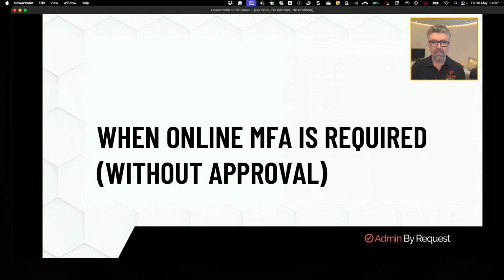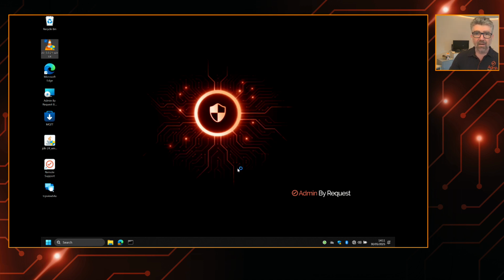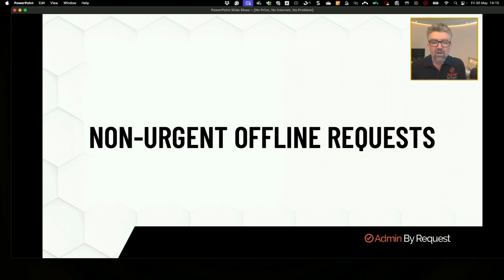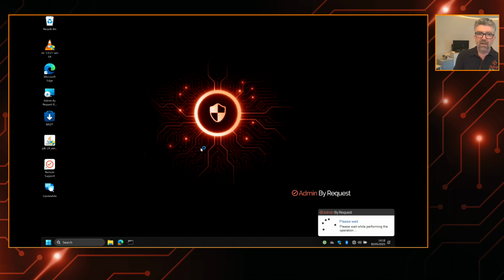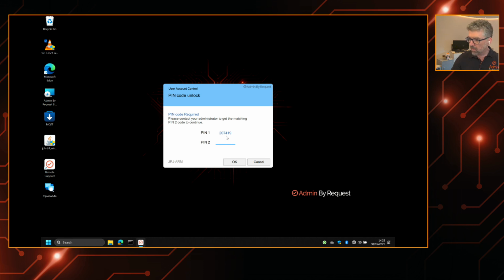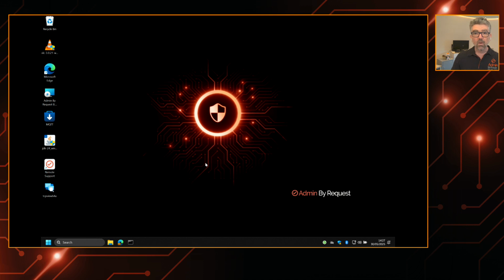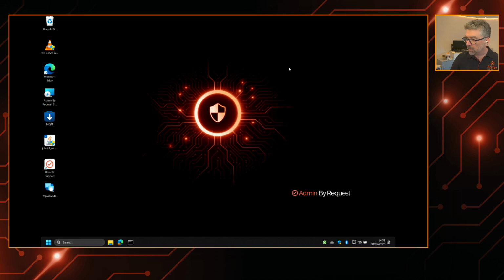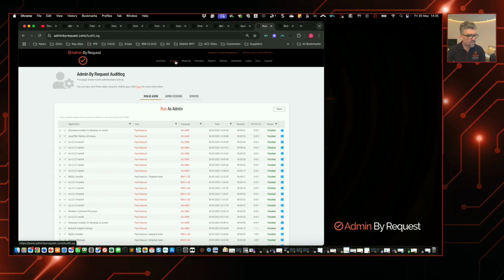EPM: No Privs? No Internet? No Problem!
Jeff explains how Admin By Request EPM functions for offline use in various scenarios, including for MFA, non urgent requests, urgent requests, blocking and pre-approval.